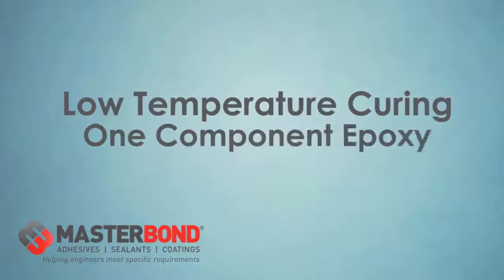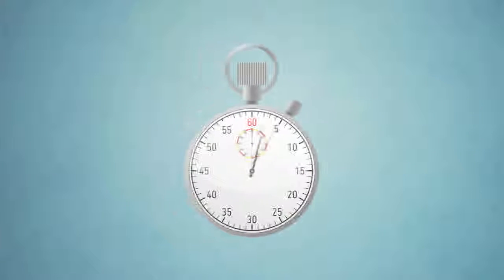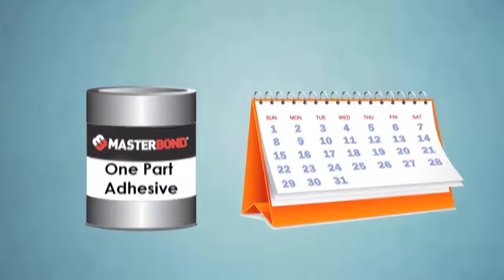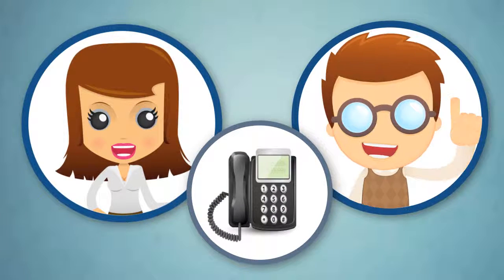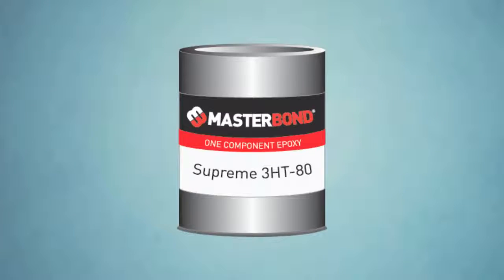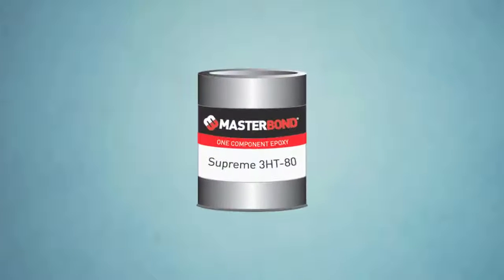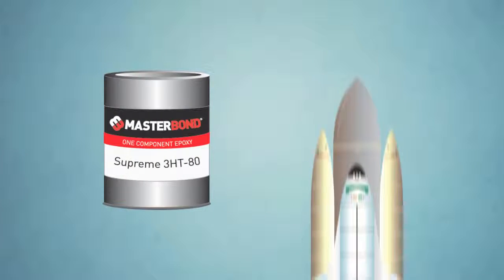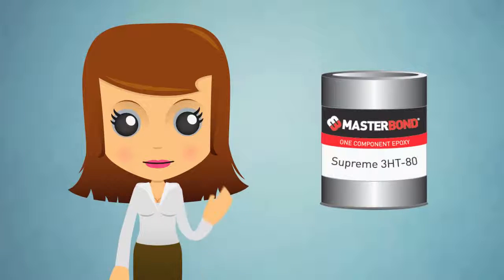Low Temperature Curing, One Component Epoxy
Need to meet the demands of a fast paced production assembly? See why this design engineer decided to go with Master Bond Supreme 3HT-80, a one component system that cures at low temperatures, features high bond strength, and is chemically resistant.